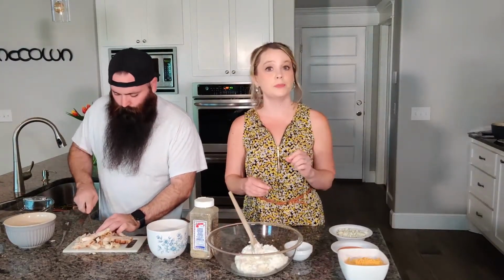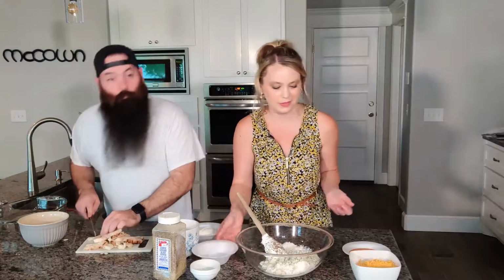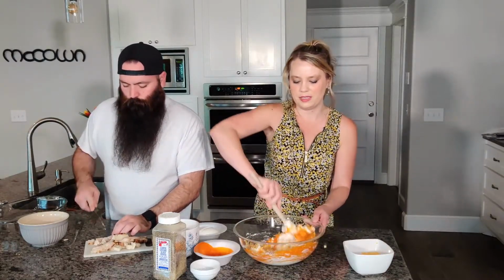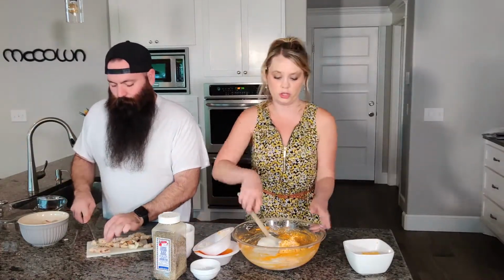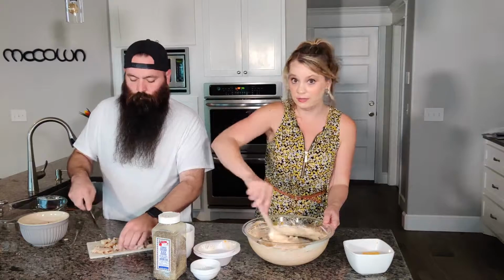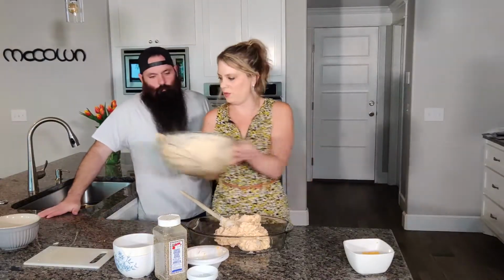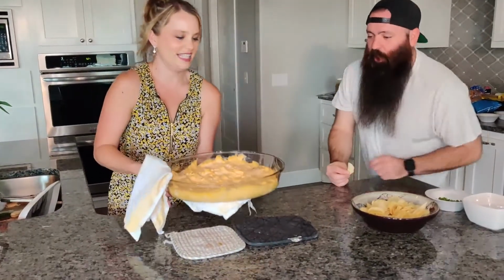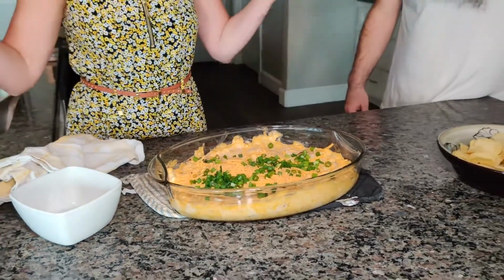How to Make Chicken Buffalo Dip | Oklahoma Oil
We are a brother-sister team taking on regulatory compliance for oil and gas operators--family style. Our company is called McCown Contracting based out of Piedmont Oklahoma.

mccowncontracting.net
Instagram.com/oklahomaoil